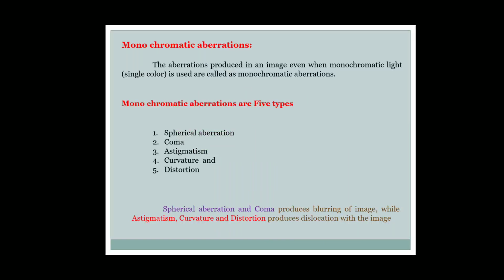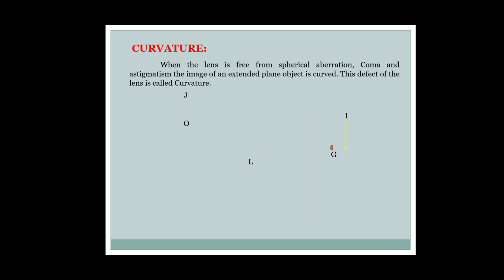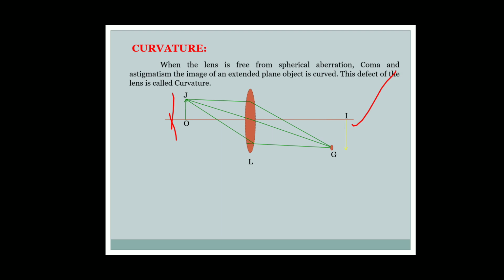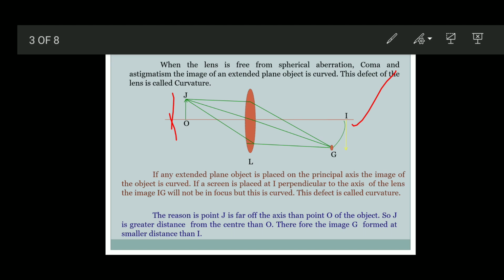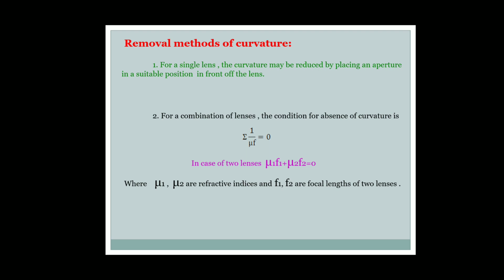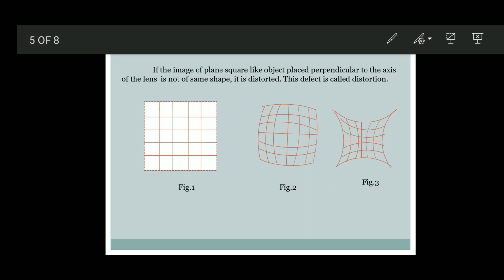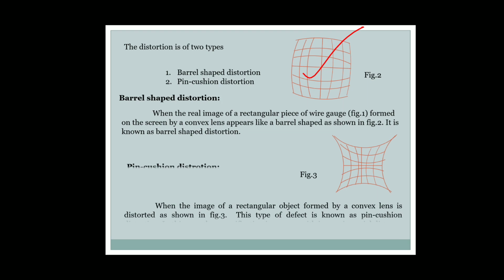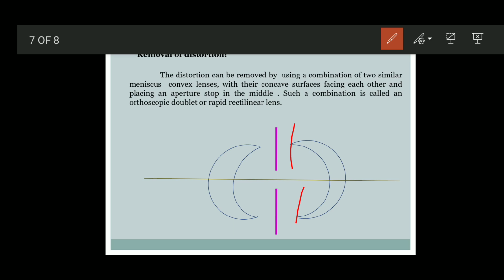J.Nageswara Rao Asst Professor_ Curvature and Distortion